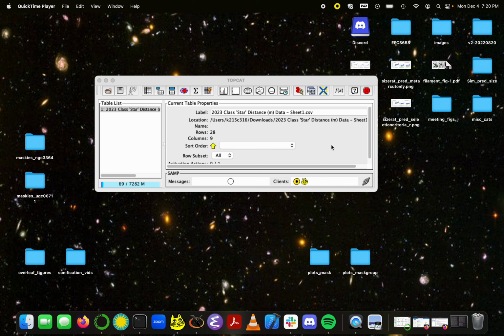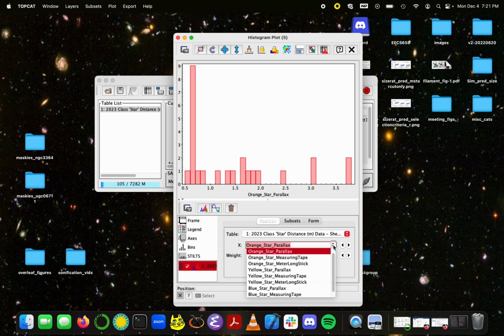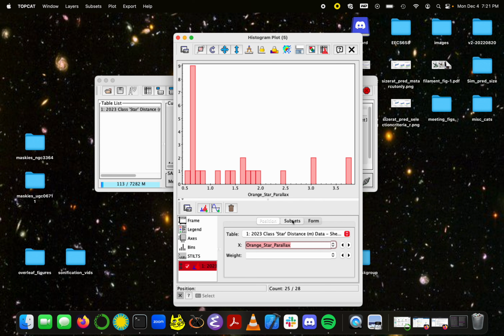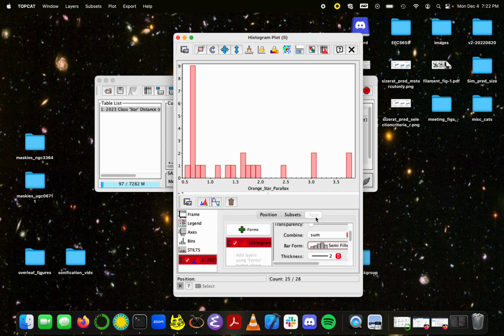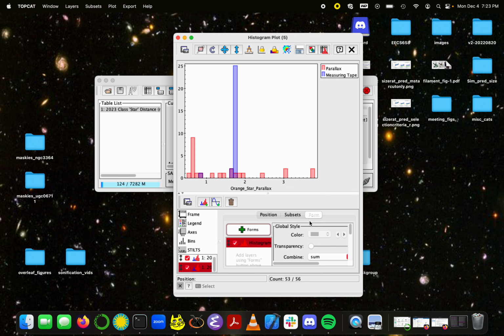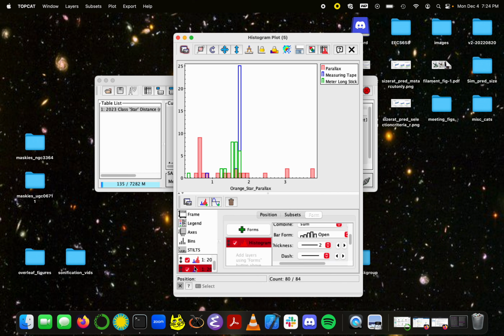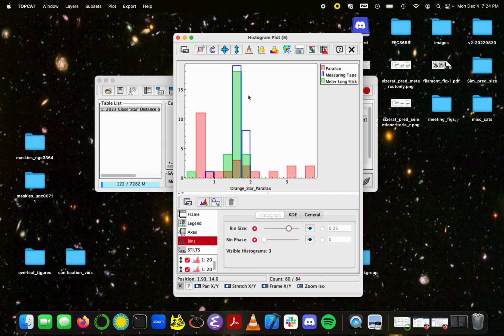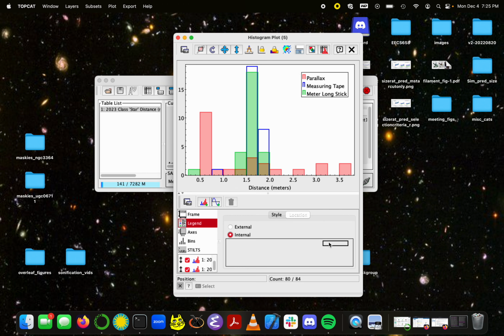Introduction to TOPCAT #5: Comparing Measurement Techniques Using Histogram Plots